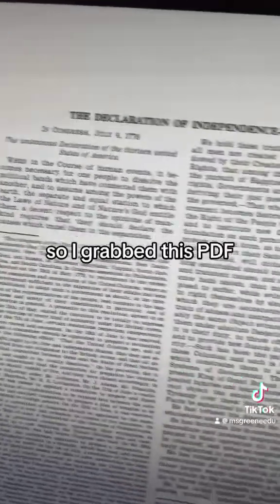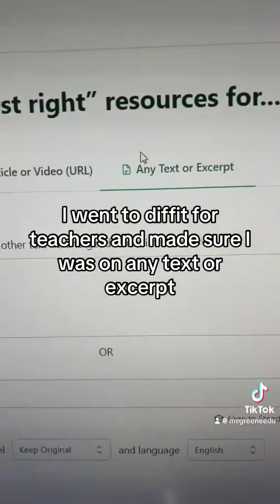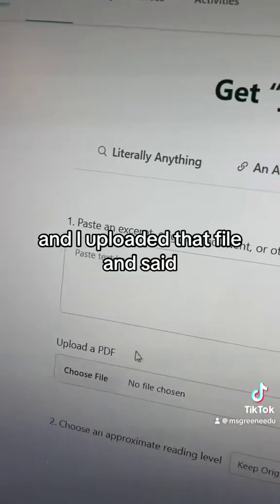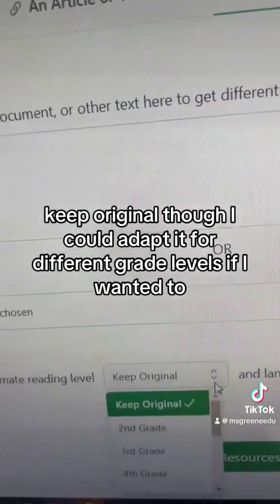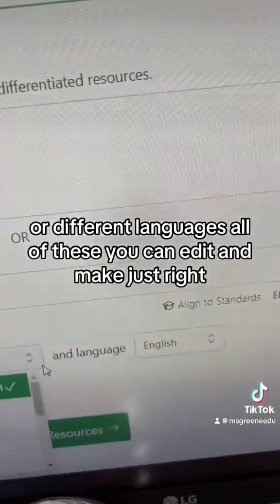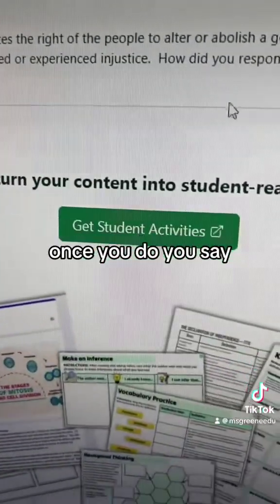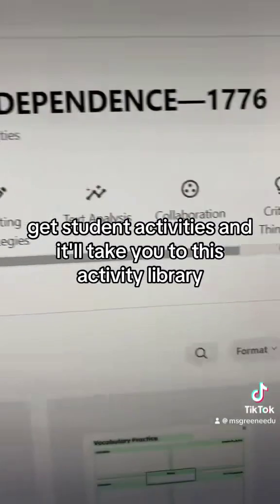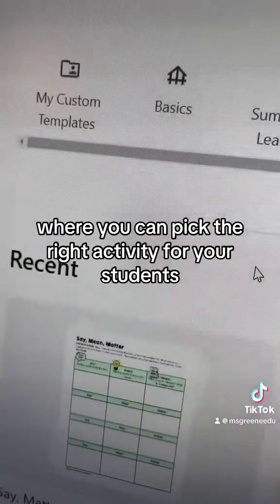Say, Mean, Matter Activity in Diffit for Teachers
Teachers use Diffit to instantly get just right instructional resources for any lesson, saving tons of time and helping all students access grade level content. Head to Diffit.Me to try it yourself!

In this video, learn about the strategy Say, Mean, Matter.

Any time you adapt or generate a text for the classroom with Diffit it also generates a summary, vocabulary words, and comprehension questions for you to use with your students and in your lesson planning.

Are you an educator looking to share Diffit with your colleagues?